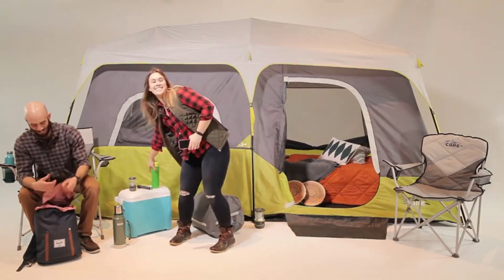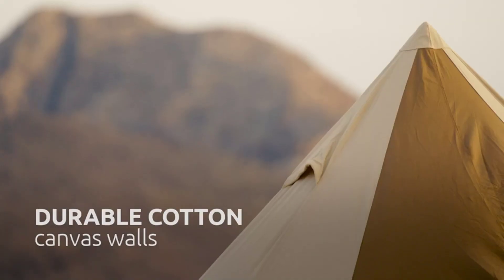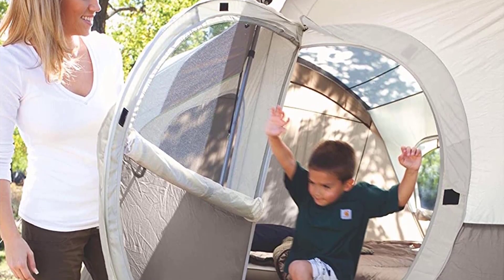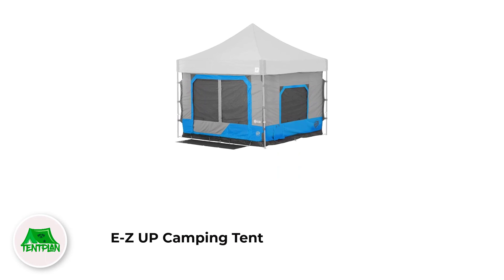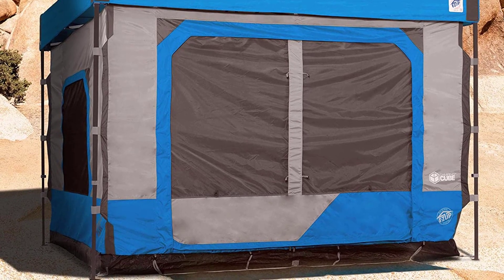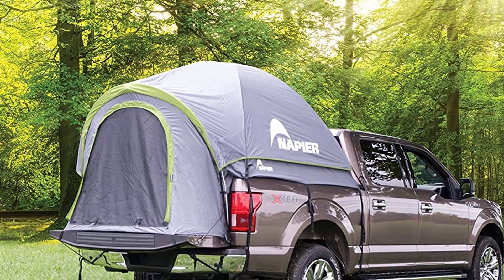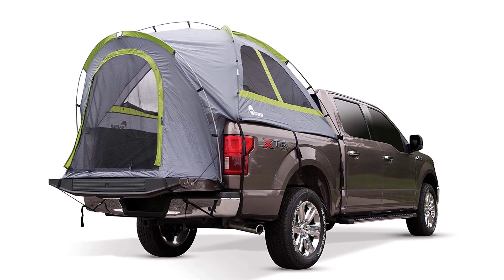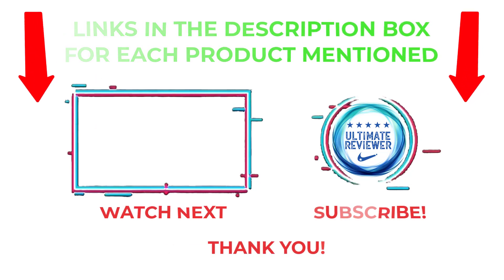7 AMAZING Tent To Live In 2023 - World Best Tent To Live In (REVIEWED)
✔️Best Tent To Live In 🔥 💥
📌Product Link📌
✅ 1.
✅ 2.
✅ 3.
✅ 4.
✅ 5.